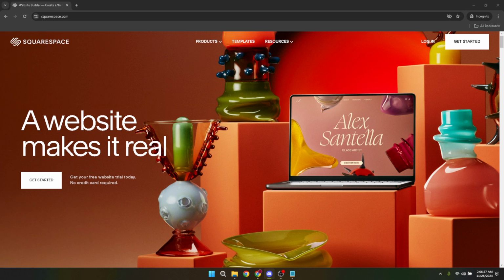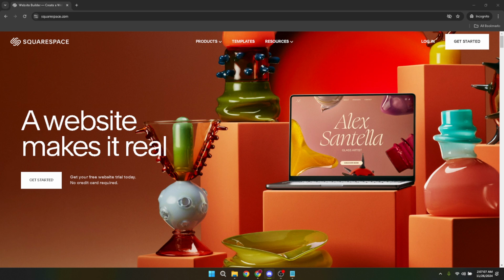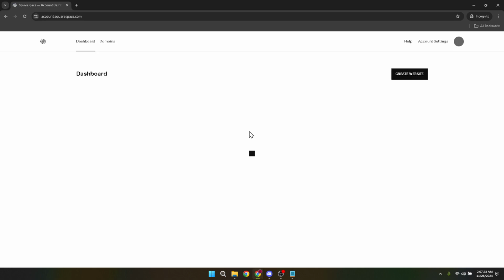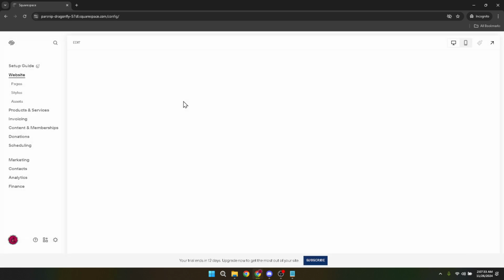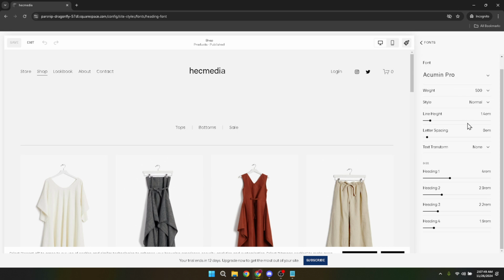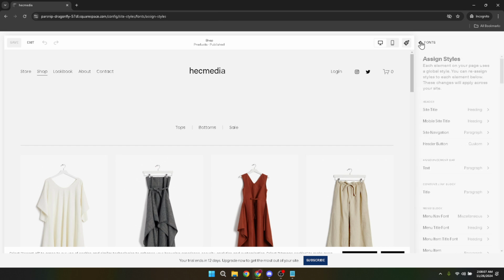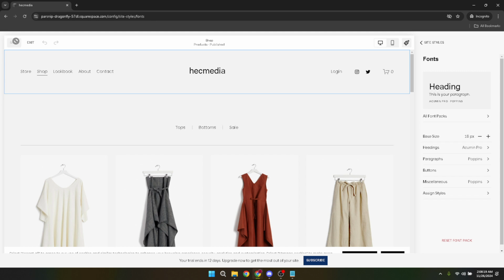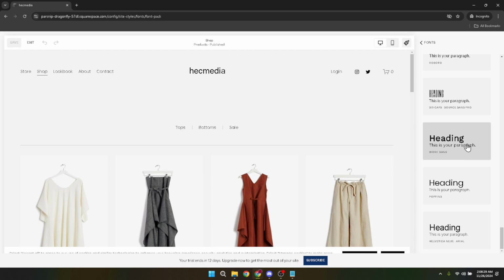How to Use a Custom Font on Squarespace (Full 2024 Guide)